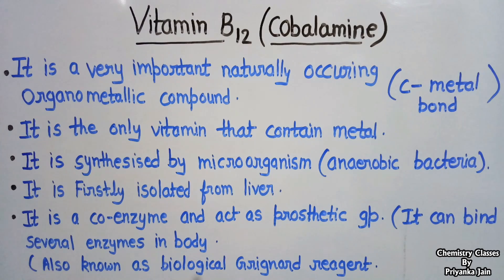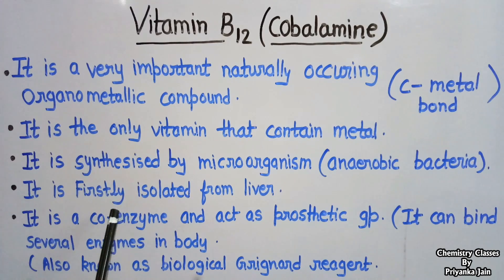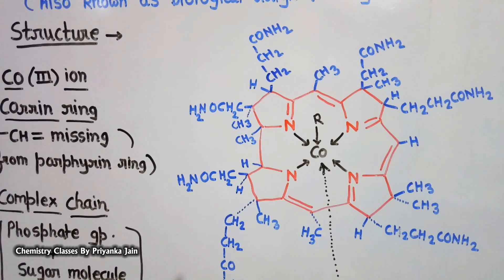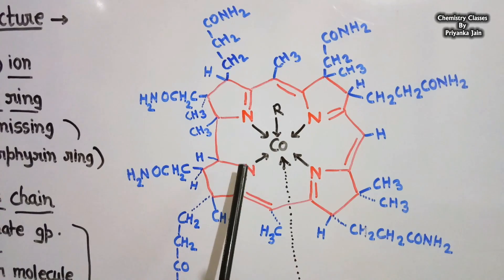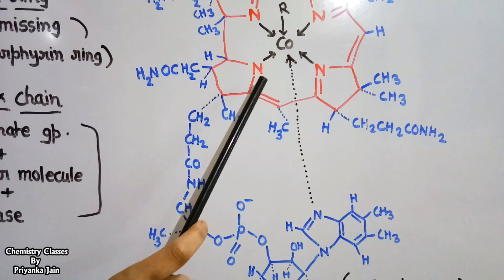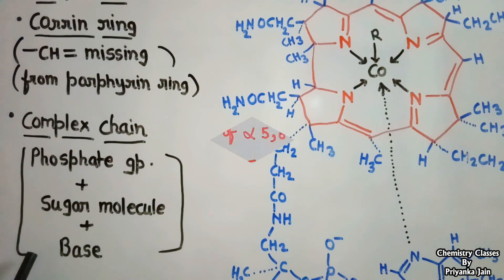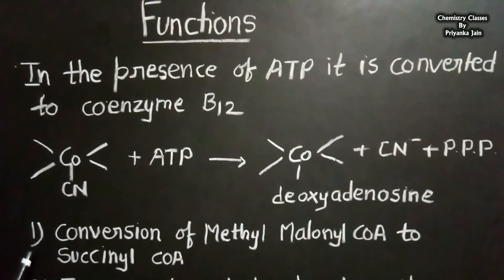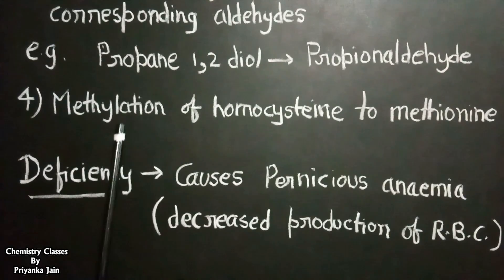Vitamin B12 / cobalamin ; its structure , functions , biological role as coenzyme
Vitamin B12 or cobalamin , an important cobalt complex . why it is called a coenzyme , its structure ,its functions and deficiency disease, what is corrin ring, how corrin ring is different from porphyrin ring.